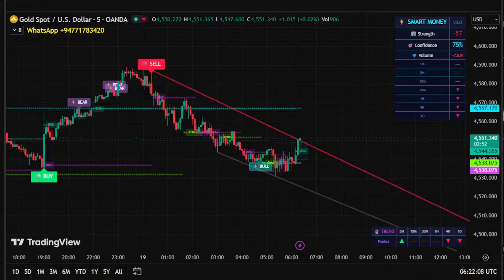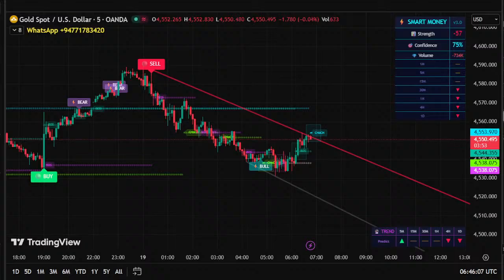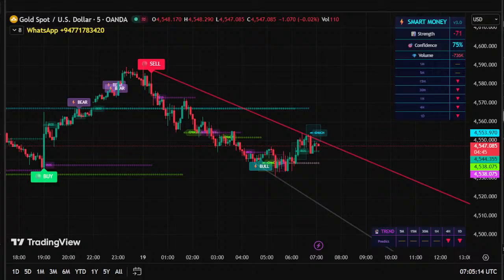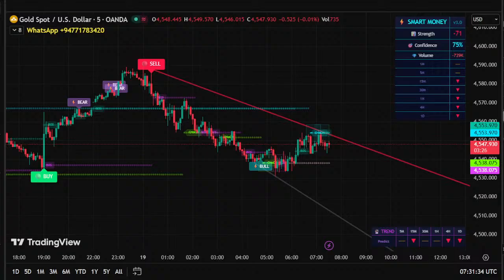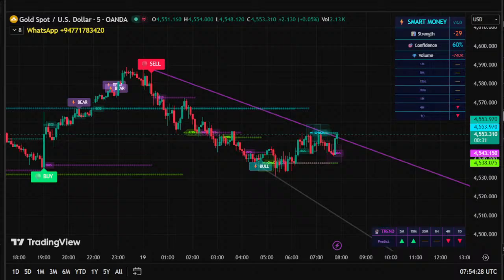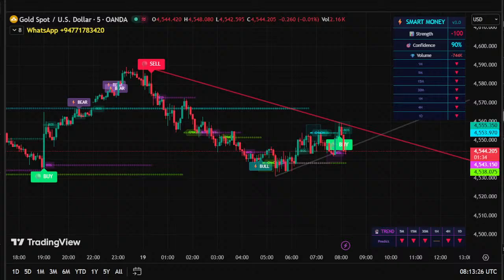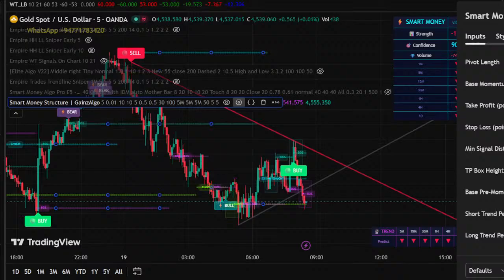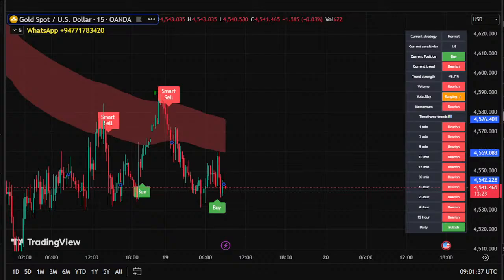BTC & GOLD LIVE TRADE 🔴 | Real-Time Market Analysis by Empire Trades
Welcome to Empire Trades 📈
In this live session, we analyze Bitcoin (BTC) and Gold (XAUUSD) using our professional non-repaint trading strategies and real-time market structure.

🔥 What you’ll get in this live stream:

📊 BTC & Gold live market analysis

🎯 High-probability trade entries

🧠 Smart Money Concept (SMC) insights

📈 Support & Resistance + trend confirmation

⏰ Real-time trade management

💎 Trade smart. Trade disciplined.
👑 Empire Trades – Where strategy meets precision